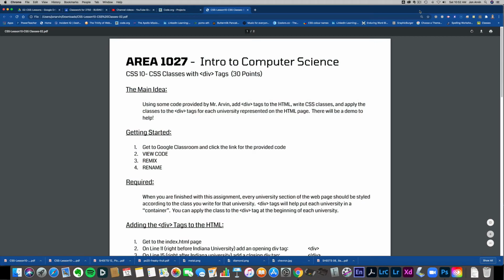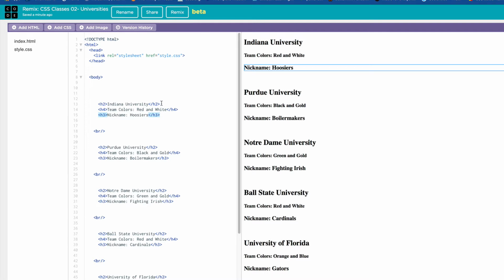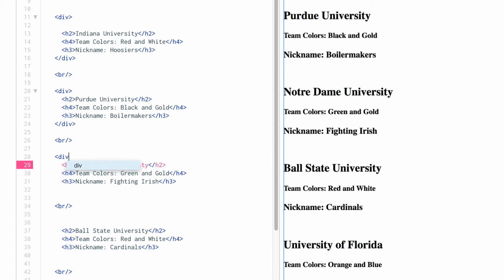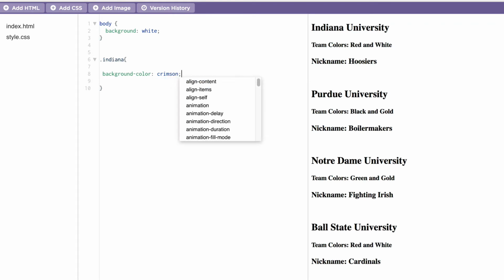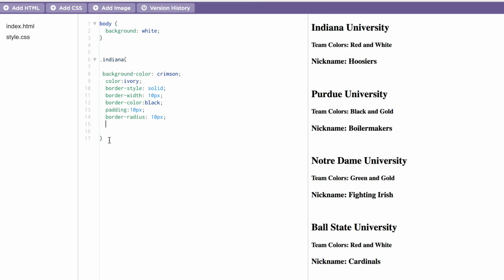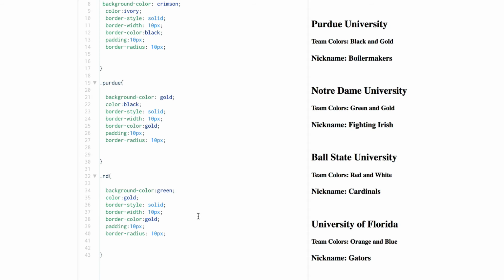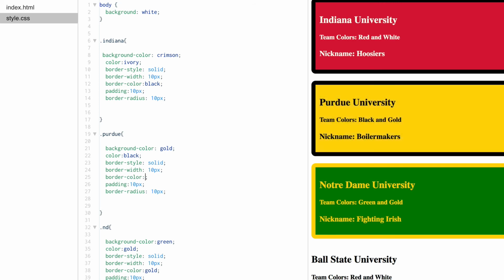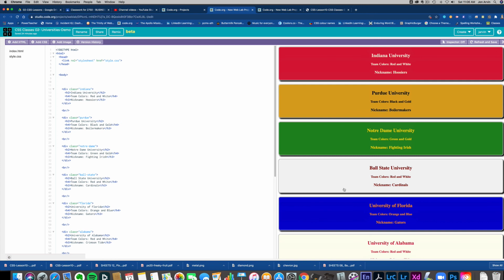CSS 10: Classes with div Tags